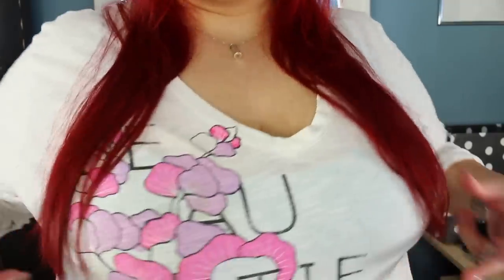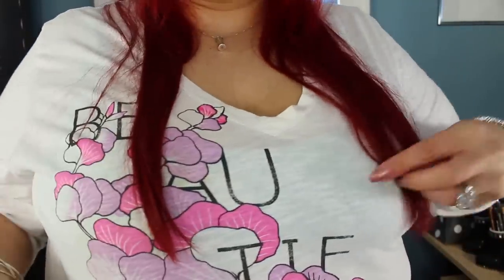How I maintain my red Hair: Splat vs Punky Colour Poppy Red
Splat! Crimson Obsession In-home kit:

**Monthly Subscription Services:
Wantable Makeup Box: